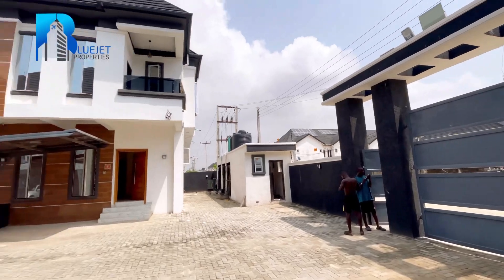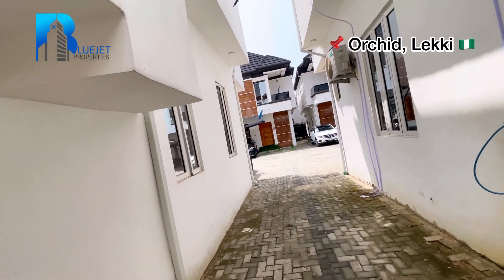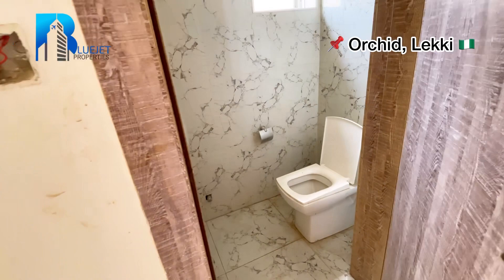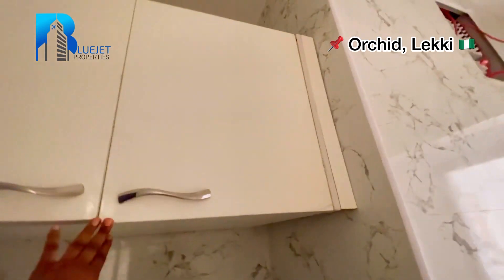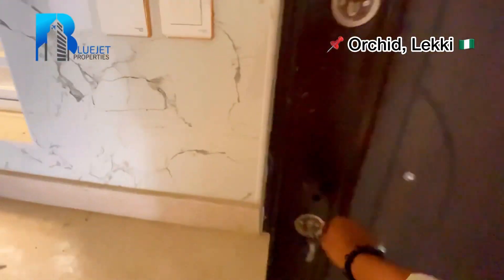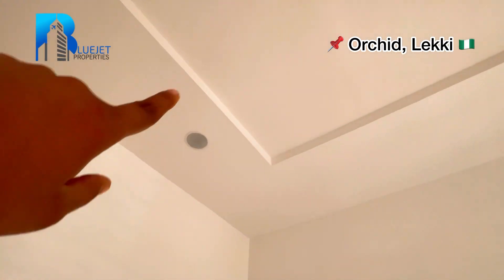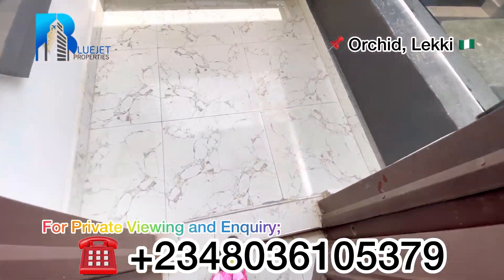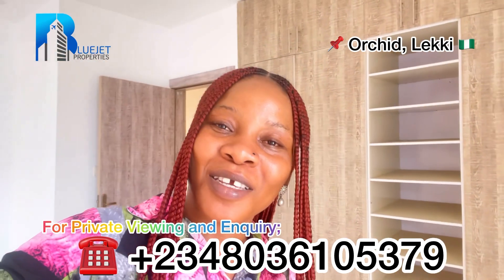House for Sale in Lekki, Lagos Nigeria; Contemporary 4 Bedroom Detached Duplex for sale in Orchid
Fastest Fingers 🔥

Most Affordable 4 Bedroom Detached Duplex ❤️

Location: Orchid, Lekki

Price: 100m

Features:

📍Detailed finishing
📍CCTV
📍Microwave & oven
📍Closet
📍Interlocked Floor
📍POP Ceiling
📍Water Heater; 2 Space Car Port
📍Walk-in Shower
📍Modern Design
📍Boys’ quarters
📍Walk-in closet
📍Oven
📍1 Family Lounge

For Private Viewing and Enquiry